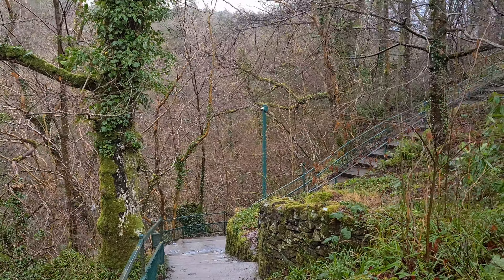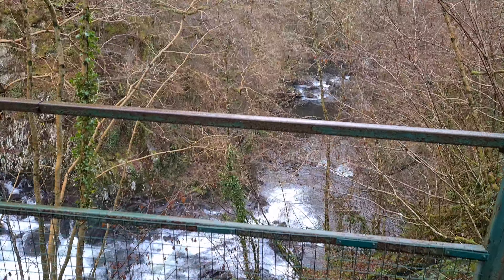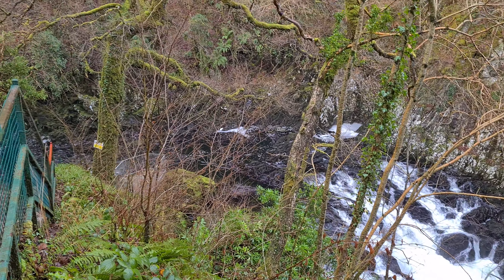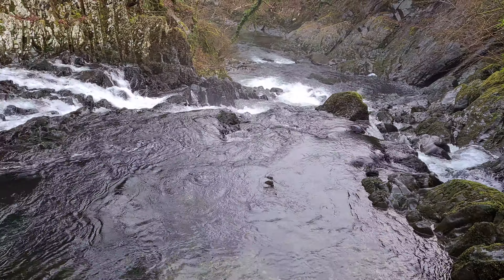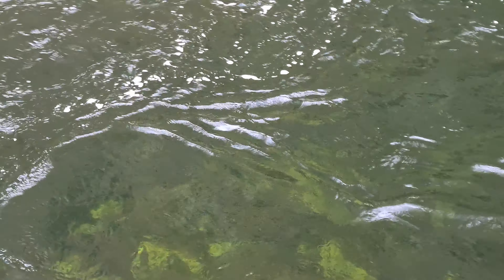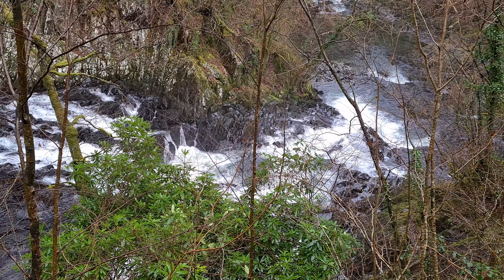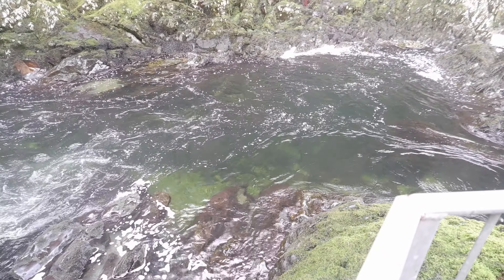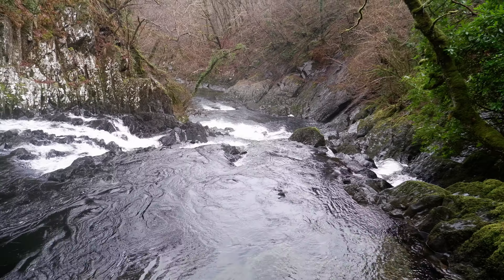Swallow Falls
Swallow Falls is an area of outstanding natural beauty where the river Llugwy flows through a narrow chasm creating a spectacular waterfall amongst a background of beech, conifer and birch trees.